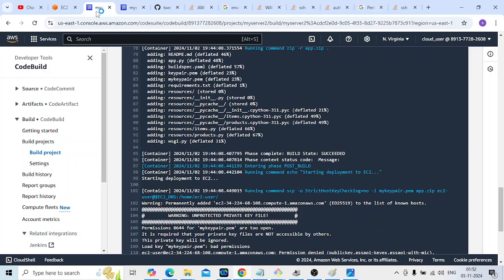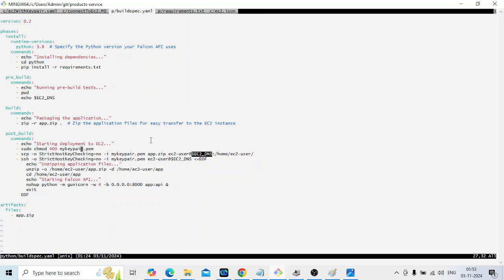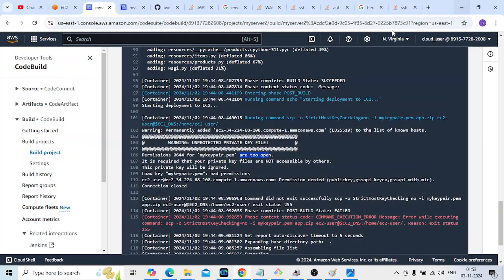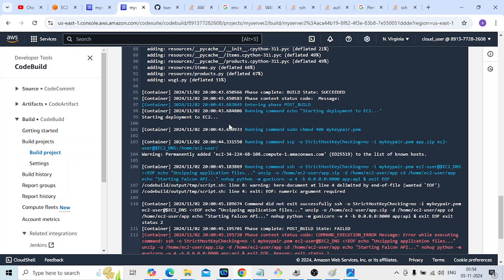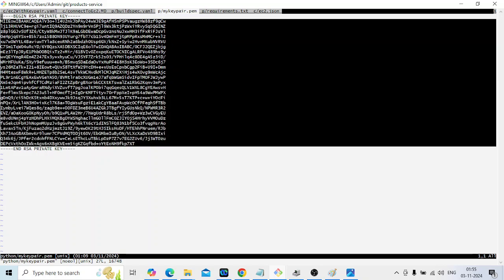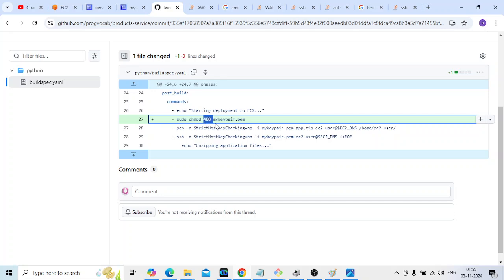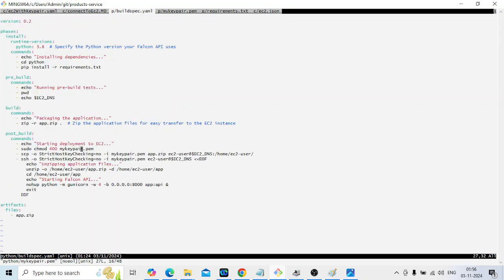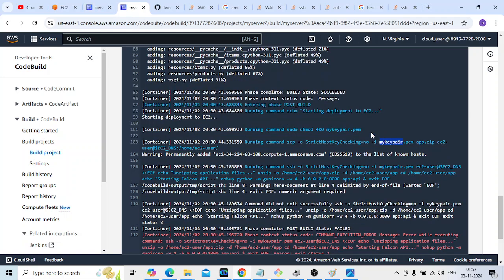Permissions are too open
WARNING: UNPROTECTED PRIVATE KEY FILE!
Permissions 0644 for 'mykeypair.pem' are too open.
It is required that your private key files are NOT accessible by others.
This private key will be ignored.
Load key "mykeypair.pem": bad permissions
Connection closed